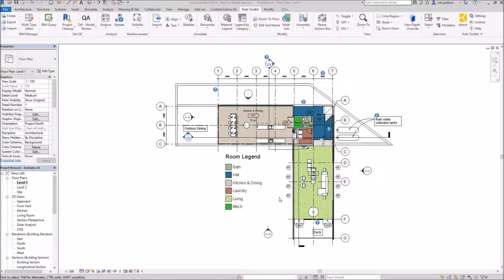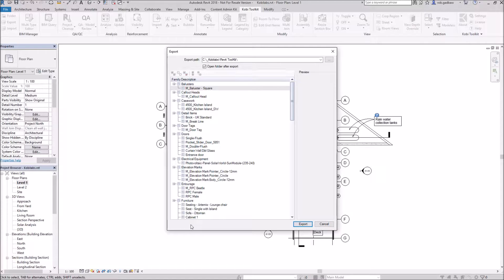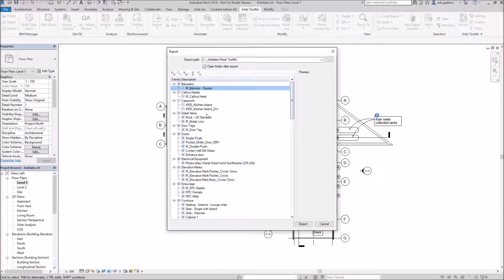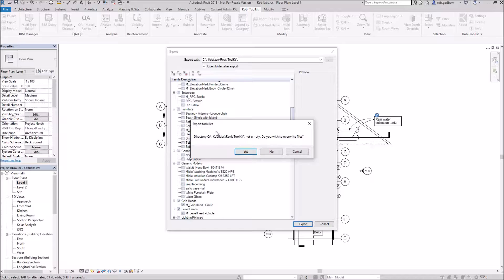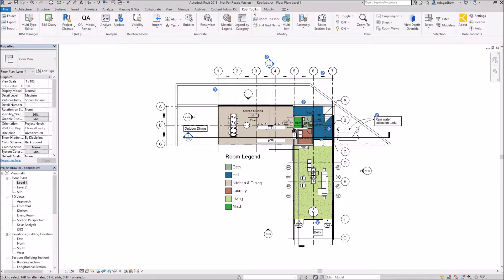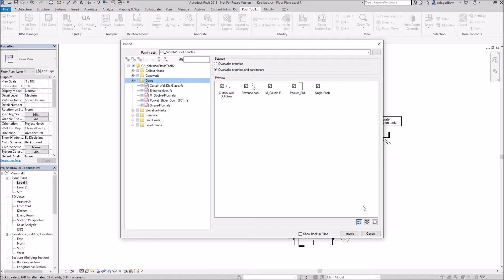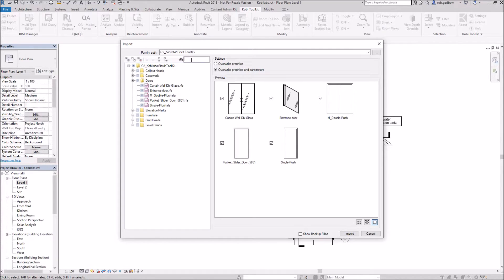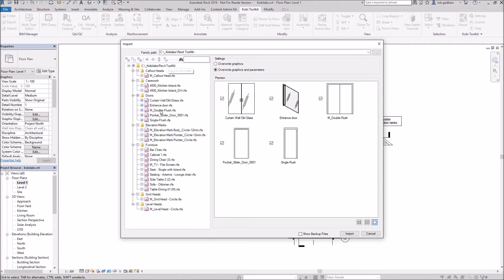Revit Import and Export - Kobi Toolkit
Revit Import and Export tool is included in Kobi Toolkit for Revit.